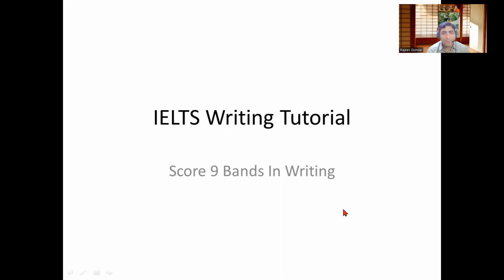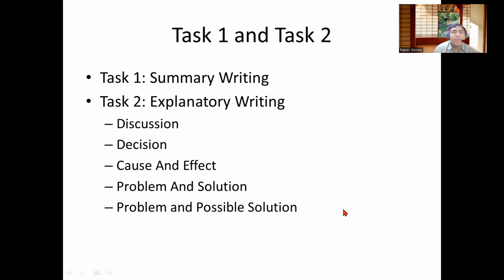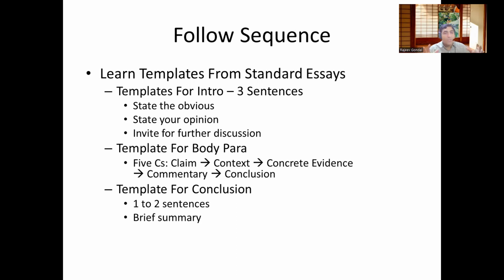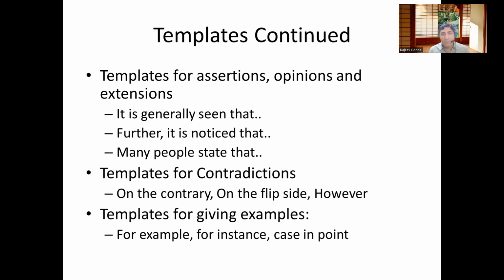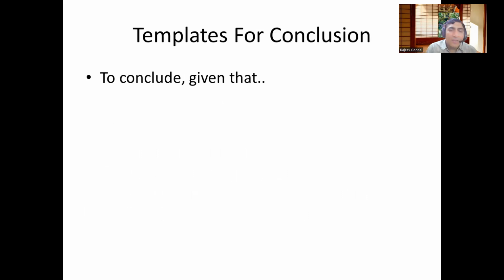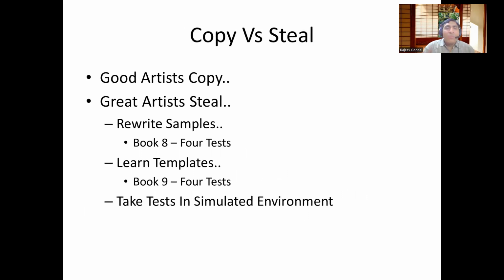IELTS Mini Tutorial (4. Essays)